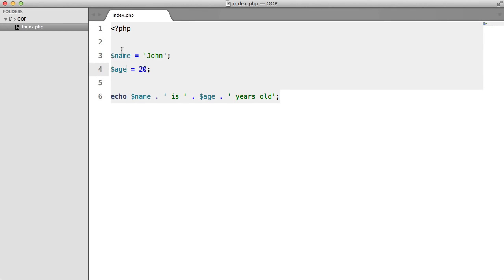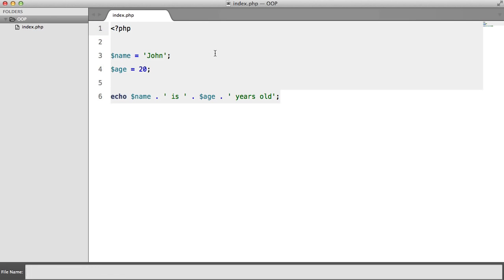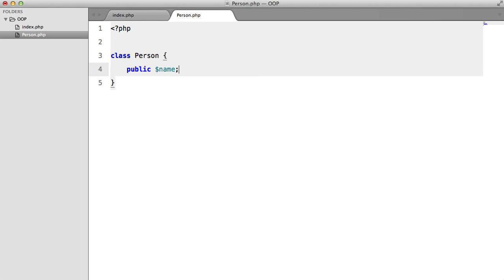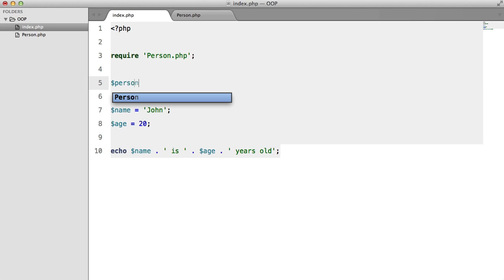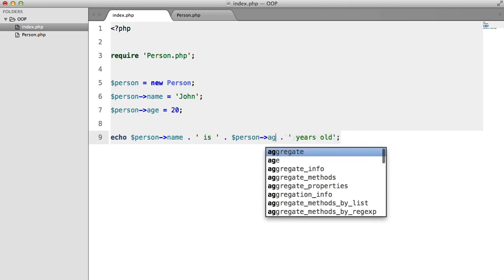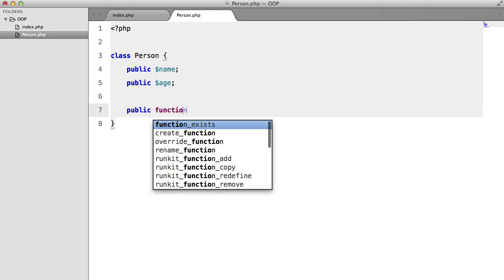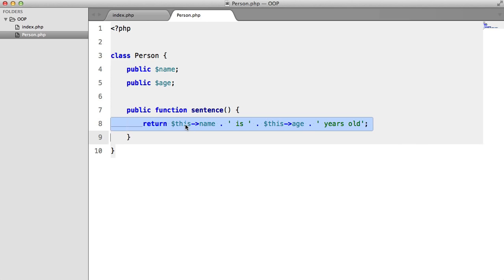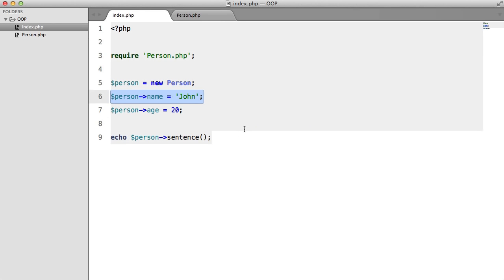2 - PHP Object Oriented Programming OOP Classes